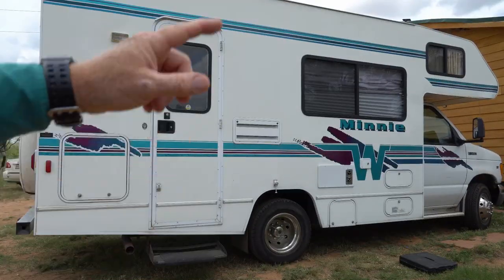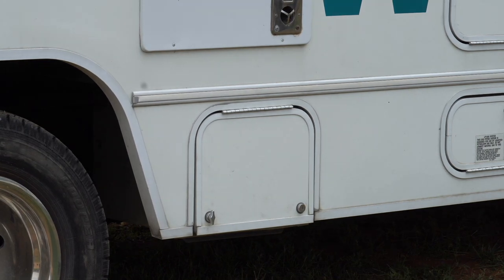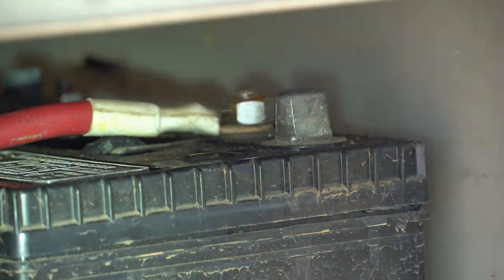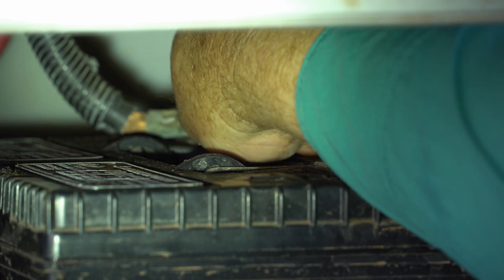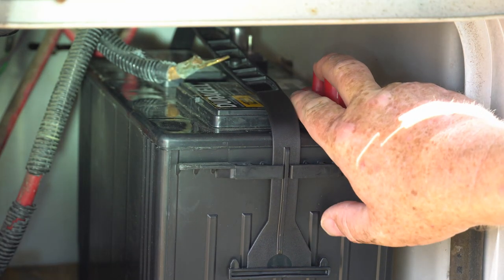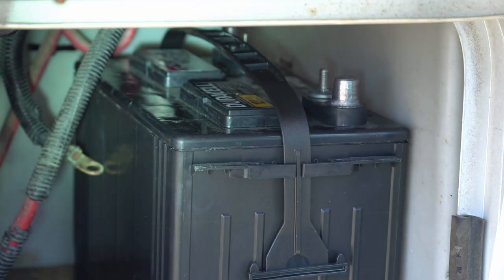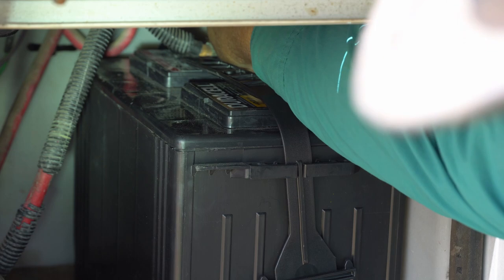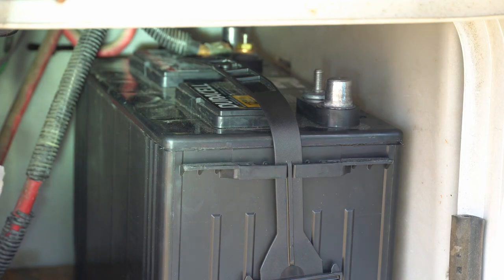🛠️ DIY: How to remove and replace battery on your Motorhome or RV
The repairs performed in this video was performed on a Winnebago Minnie Winnie, but should be applicable to many types of RVs, Travel Trailers and Motorhomes. I walk you through the step by step process to replace the deep cycle marine battery on your RV. I guide you through each step and show you how to remove and replace yourt motorhome battery.

Parts and Tools used in this video:

👉 12V Deep Cycle Marine Battery
👉 Crescent 170-Piece Tool Set
👉 5/16 Copper Flat Washer
👉 5/16 Brass Hex Jam Nut

🔋 Battery Information:

Maintenance-free Absorbed Glass Mat (AGM) technology - no water required, no spills, no leaks, and no maintenance
AGM technology for our best deep cycle performance
Valve regulated-gas recombinant technology, can provide up to 3-times the cycle life of conventional auto batteries in traditional vehicle applications
Calcium positive and negative, full-frame power path grids, provide higher cranking amps and lower self-discharge rates for off season storage (compared with antimony and calcium flooded technology)
Leak-proof pressurized valve system is engineered for safety and long life. Prevents dry-out and acid damage to the terminals

🔧 Tool Kit Information:
Updated version of the best selling CTK170CMP, this new set has a new & sturdier blow mold case as well as new & improved Crescent screwdrivers
Contains a carefully selected assortment of hand tools needed for most industrial, mechanical, and consumer applications
Set includes 1/4", 3/8" & 1/2" drive tools (SAE & Metric). Drive Type-6 and 12 Point.Drive Tang Size 1/4 inches, 3/8 inches, 1/2 inches
Tools meet stringent new ANSI and ASME specifications and come with a full satisfaction guarantee
All tools contained in a sturdy, folding plastic case for easy storage and transport.

Included Crescent Sockets & Drive Tools
(3) Quick Release ratchets - 1/4", 3/8", & 1/2" Drives

(4) Extensions - 1/4" Dr. x 3", 3/8" Dr. x 3", 3/8" Dr. x 6", & 1/2" Dr. x 5"

(1) 3/8" F x 1/4" M Adapter

(22) 1/4" Dr. 6-Pt. Sockets: 5/32", 3/16", 7/32", 1/4", 9/32", 5/16", 11/32", 3/8", 7/16", 1/2", 9/16", 4mm, 5mm, 5.5mm, 6mm, 7mm, 8mm, 9mm, 10mm, 11mm, 12mm, & 13mm

(25) 3/8" Dr. 12-Pt. Sockets: 3/16", 1/4", 5/16", 3/8", 7/16", 1/2", 9/16", 5/8", 11/16", 3/4", 7/8", 6mm, 7mm, 8mm, 9mm, 10mm, 12mm, 13mm, 14mm, 15mm, 16mm, 17mm, 18mm, 19mm, & 20mm

(10) 1/2" Dr. 6-Pt. Sockets: 1/2", 9/16", 5/8", 3/4", 7/8", 15mm, 17mm, 18mm, 19mm, & 21mm

 Crescent, Crescent Wrench, Combination Wrench, Trade, Trade Tools
Included Crescent Mechanic's Tools
(12) Combination Wrenches: 5/16", 3/8", 7/16", 1/2", 9/16", 5/8", 8mm, 10mm, 12mm, 13mm, 14mm, & 15mm

(1) Adjustable Wrench, 8"

(1) Long Nose Cutting Pliers, 8"

(1) Tongue & Groove Pliers, 10"

(2) Slotted Magnetic Screwdrivers: 1/4"x 4" & 3/16" x 3"

(2) Phillips Magnetic Screwdrivers: #1 x 3" & #2 x 4"

(1) Dura-Driver Magnetic Bit Driver

(44) 1" Driver Bits with Holders: Phillips, Slotted, Torx, & Hex

(13) SAE Hex Keys with Holder

(13) Metric Hex Keys with Holder

RV in the video:

1999 Minnie Winnie WF322R